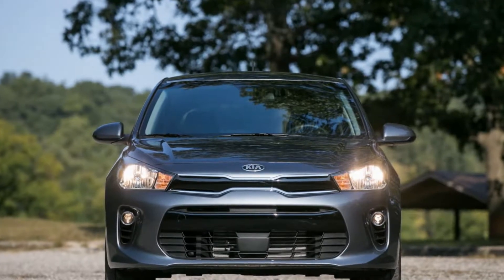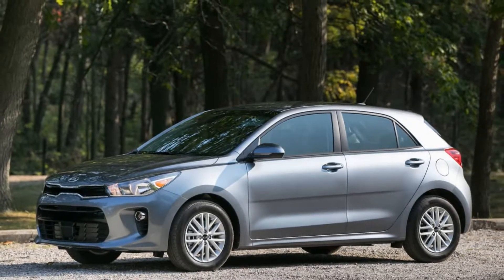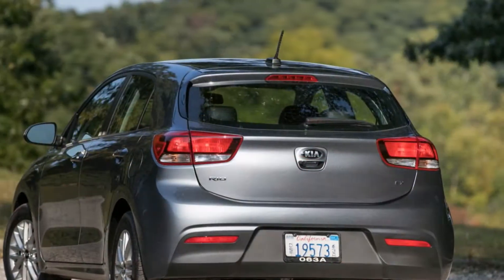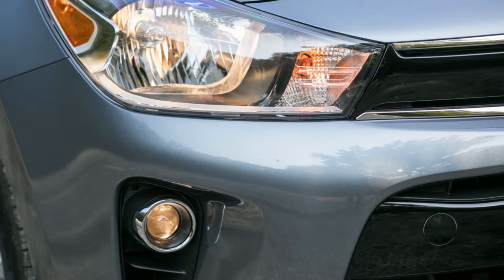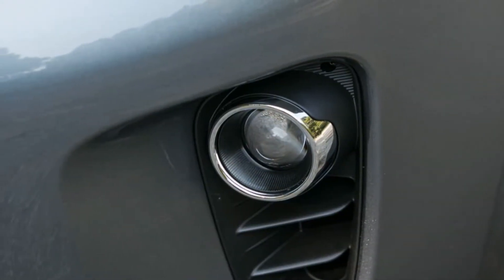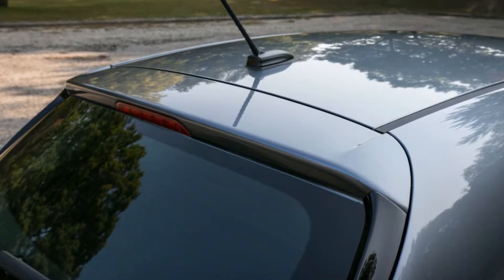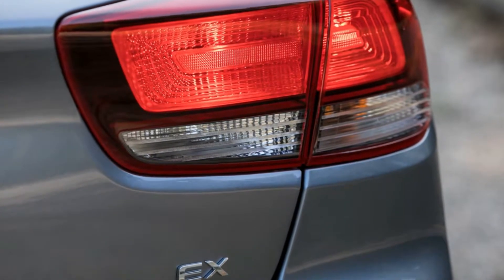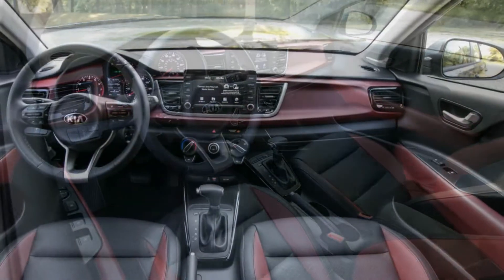Wow Amazing!!! 2018 Kia Rio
This more refined demeanor matches nicely with the Kia’s newly upmarket styling. Design flair is not new to the nameplate, as the previous-generation Rio was distinctive enough, but the new one makes strides in its maturity. Its exterior is perhaps less bold, but it is handsomely proportioned and nicely detailed, with a tasteful amount of chrome trim on the top-level EX. There’s something Germanic about the new Rio’s purposeful, squared-off lines, and the thick C-pillar seems like a clear nod to that paragon of hatchback design, the Volkswagen Golf.

kia riokiariokia rio review2018car reviewnew kia riohonda fitreview2018 riotoyota yariskia rio 2018kia canadahyundai accent2018 kia rio reviewhatchbackkia reviewnew carbrantford kia2018 rio review2018 kiadrivinguvokia rio review 20182018 kia rio hatchbackkia rio walkaround2018 kia rio hatchback reviewbest small carsedanauto shownyiasautomobilevehicleautomotivedave ericksonuvo intelligencetest driveredline reviewseveryman drivercompact carsofyan beysmall carhonda civicvw golftoyota corollaautostelematicscars.com2019hatch2theredlinellc2017baltimoreredline2theredlinecar5 doorcar reviewsfirst impressions2017 kia riowalkaround2018 kia rio sedannew york auto showkia rio sedan